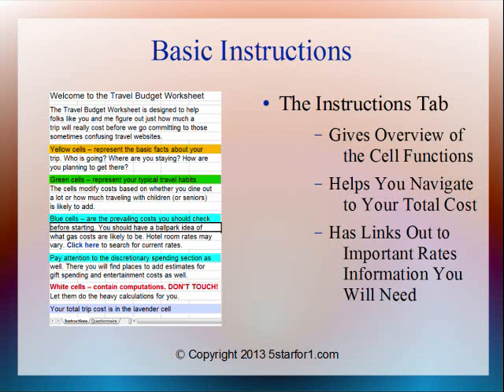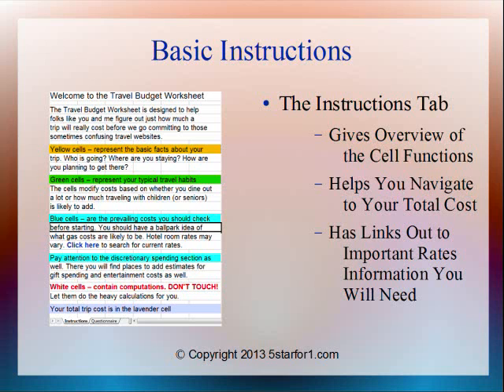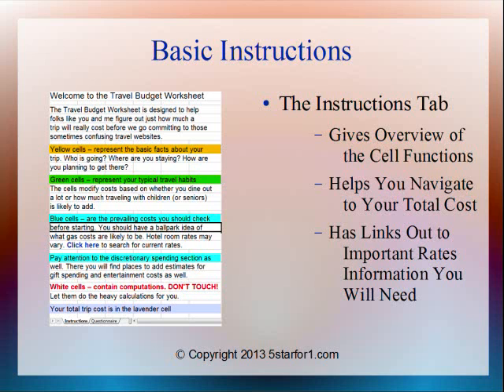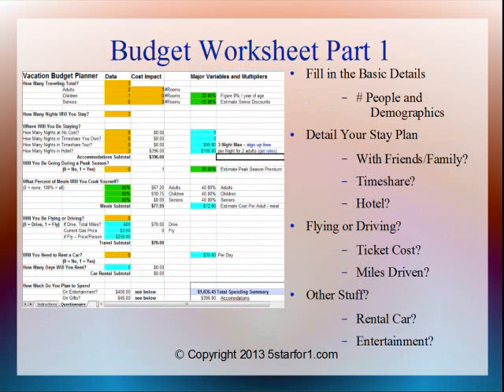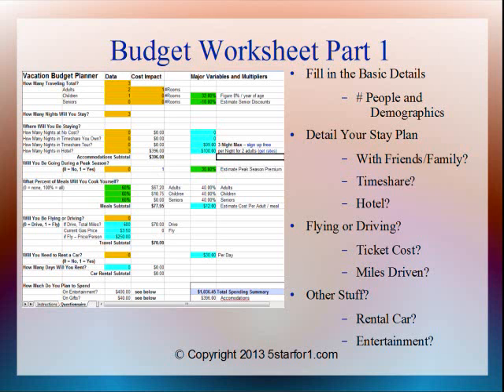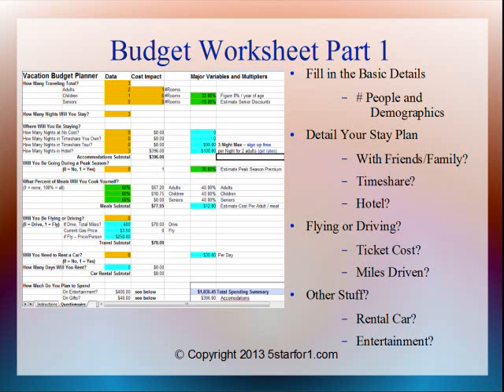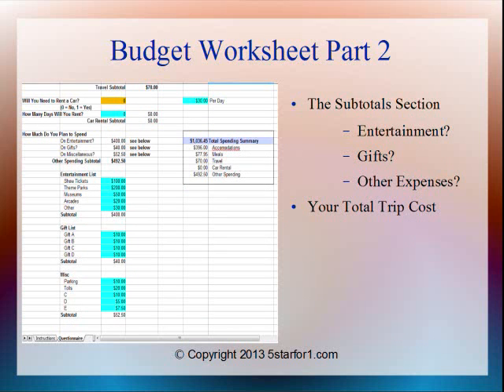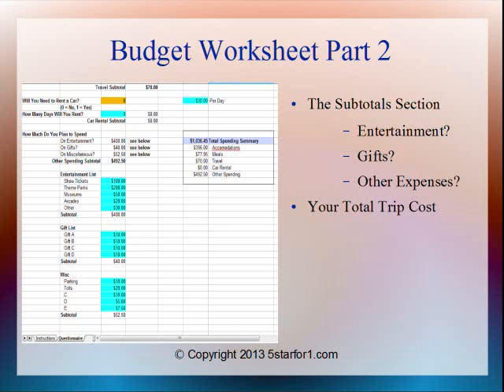Family Vacations Budget Software Download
In this video you will see snapshots of the free software in addition to suggestions as to how best to use it. There are a great number of variables that add to the cost of a vacation trip that simply aren't always captured by the leading travel sites. Our vacation budget software attempts to capture a little more of the complexity of planning for the actual true costs associated with taking a great family vacation.